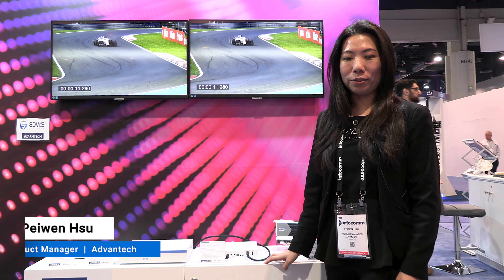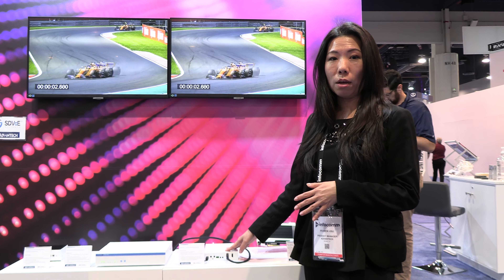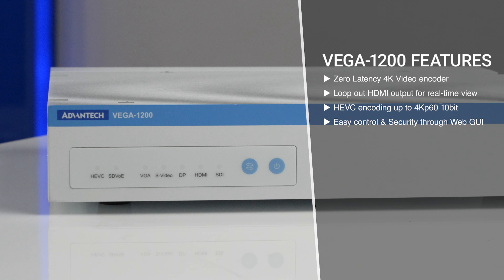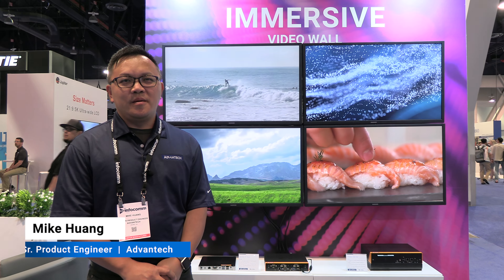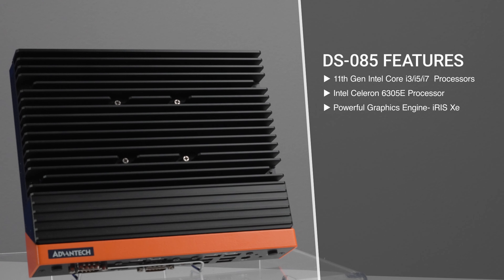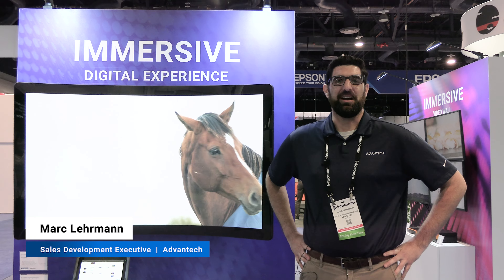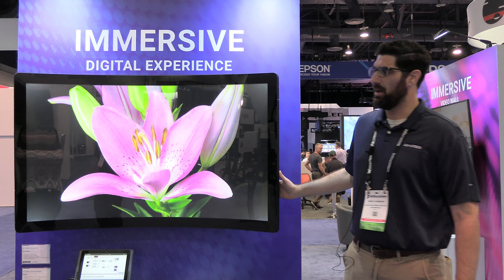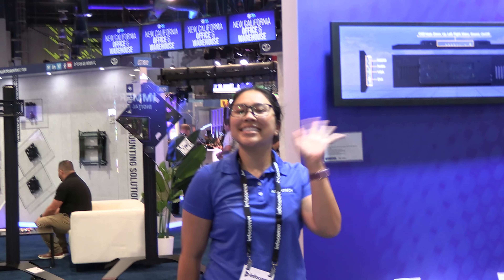Advantech at InfoComm 2022, Las Vegas NV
We hope you enjoyed the show as well as meeting our team. If you missed us or couldn’t attend the exhibition, please check out our virtual booth and product showcase to learn how we can serve you in the digital space with our advanced solutions. We hope the best for you and success in your future.
Digital Signage Player

Display Video Wall
Zero Latency Video Capture Card
Livestreaming Module
and many more!